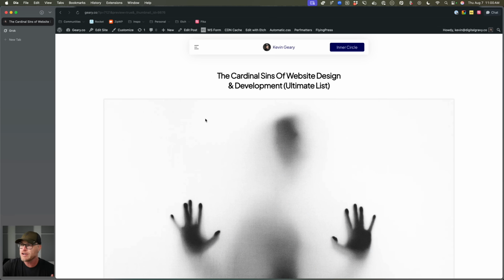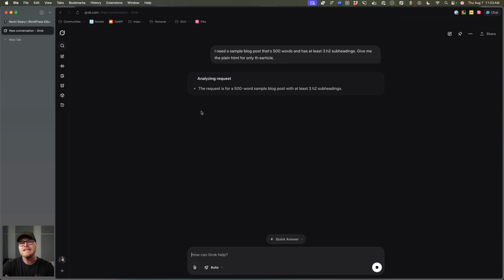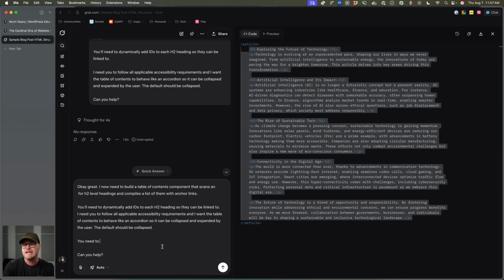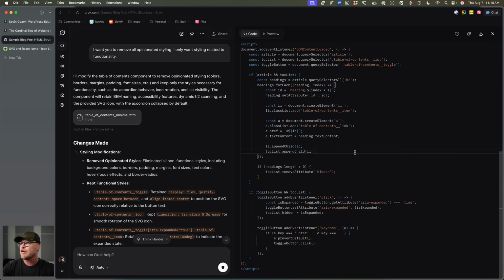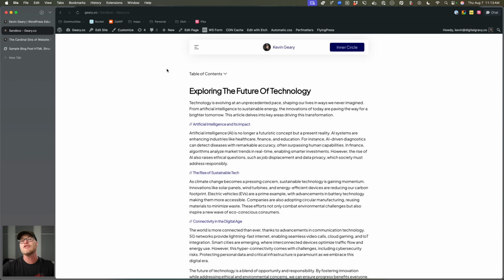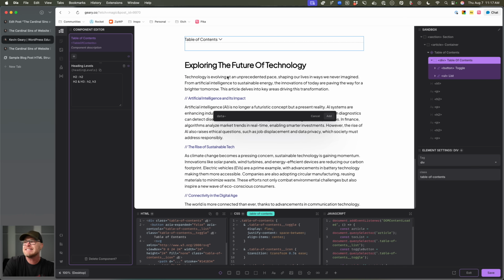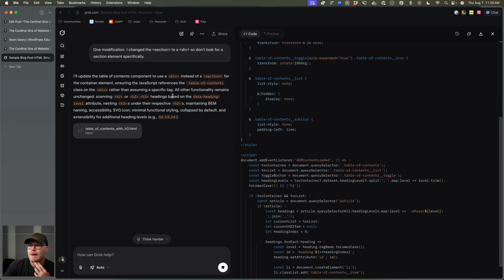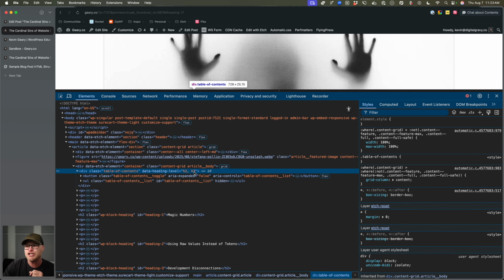WHOA!! Is This the End of Custom Block Development in WordPress? 🤯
*** This video is completely unedited so that you can see the entire process from start to finish, including writing prompts. ***

Etch's Auto Block Authoring feature doesn't just author static blocks—it authors components, templates, and loops as well.

When you make something a component, Etch authors it as a "Synced Pattern" in the block editor, making it available in the pattern library. It also exposes all component props to the block editor user so they can easily control the component's behavior.

In this video, I demonstrate how I used Etch's Auto Block Authoring feature to create a table of contents block for my personal blog. This block can be added to any post in the block editor when I'm writing it and I have the choice of whether it scans for only H2 headings or H2 and H3 headings.

And if that's not crazy enough ... I achieved all of this without writing a single line of code.

You should also keep in mind that Auto Block Authoring is not *why* Etch was built. It just happens to be an insanely valuable and innovative feature (among tons of others).

Essentially, Etch is doing things nobody has ever seen before ... as a side quest.

MEMBERS ONLY INFO: All members only YouTube content is also available in my Inner Circle community. You can subscribe on YouTube and *only* get YouTube content OR you can subscribe to the Inner Circle and get *ALL* my premium content, trainings, resources, and access to thousands of like-minded agency owners and freelancers.

YT Only: $10/mo or less (best if that's all you can afford)
Inner Circle: $25/mo or less - best value)

*** MY TOOLS ***

*** INNER CIRCLE ***

*** SOCIAL ***

*** CHAPTERS ***